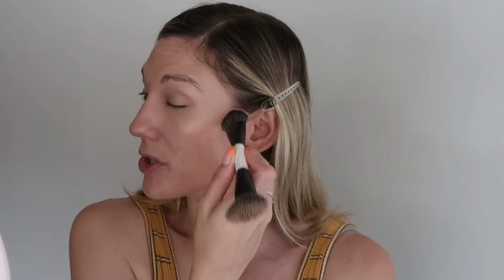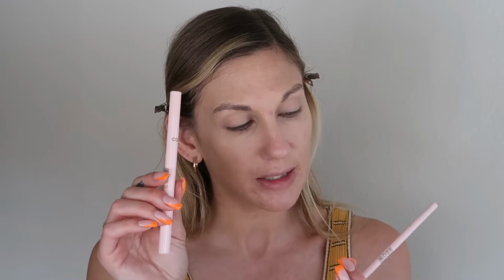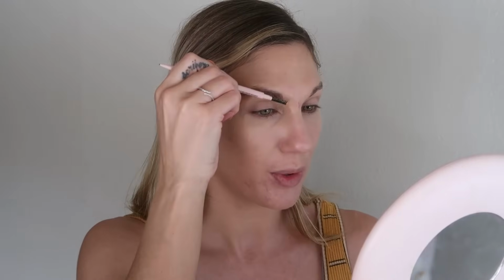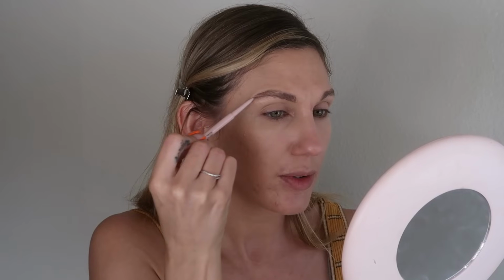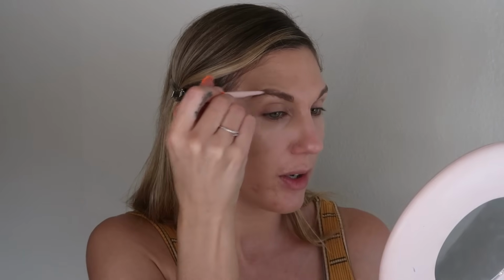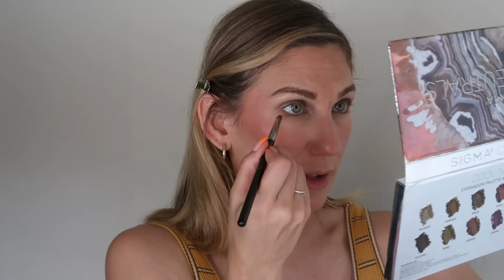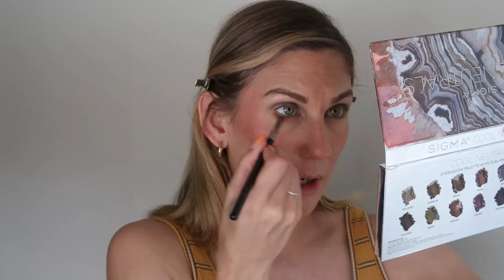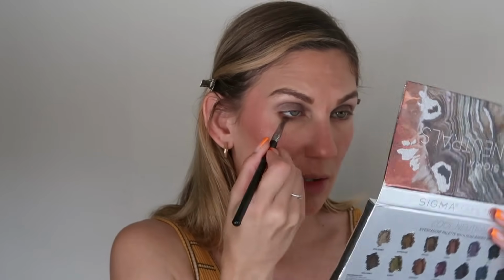DID I CHANGE MY MIND? SEPHORA HAUL GRWM + UPDATES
Happy Friday! Today I’m sharing a new ChattyGRWM using products I bought in the recent SephoraSale and talking about my upcoming travels!

LET’S GO TO GREECE TOGETHER!

PRODUCTS MENTIONED
Kosas Dream Beam
ABH Beauty balm
Makeup by Mario Brush
Makeup by Mario Concealer
Covergirl Brow Nano
Sigma Bronzer
CODE: SAMANTHA
BK Beauty 103
CODE: SAMANTHA10
Dior Pink Blush
BK Beauty A507
Charlotte Tilbury Powder
Amazon Puffs
MAC Fix Plus
Surratt Souffle
Suratt Inner Light Baton
Rare Beauty Mascara
Huda Honey Gloss
Makeup For ever Anywhere Caffeine
Simihaze Windburn
Kayali Yum Pistacchio

ON ME

♡ Samantha

Samantha March
10620 Southern Highlands Pkwy
Ste 110-613